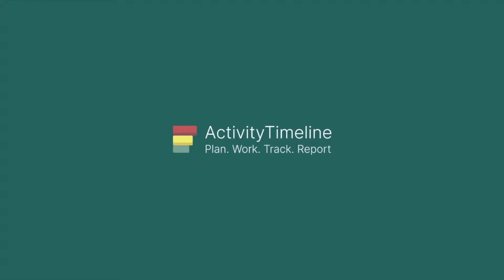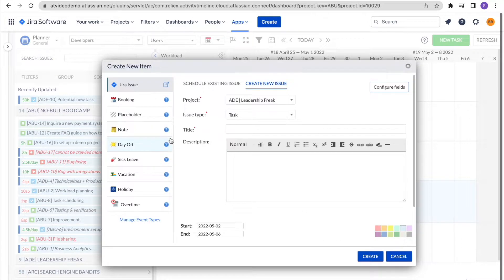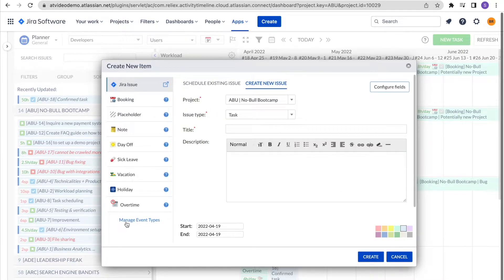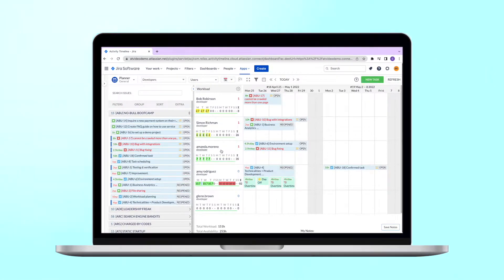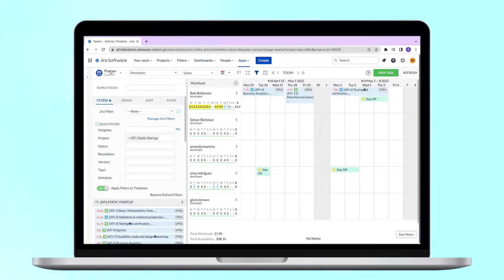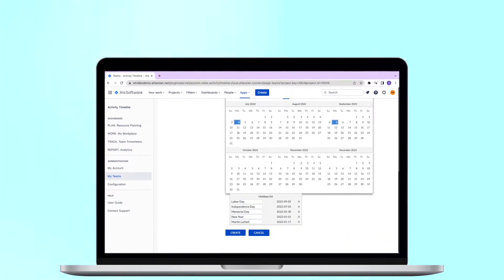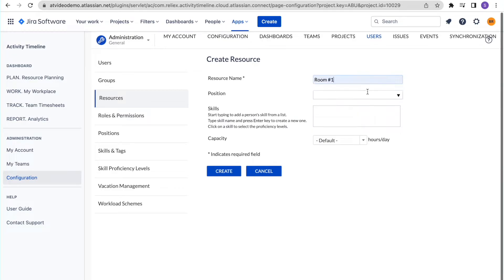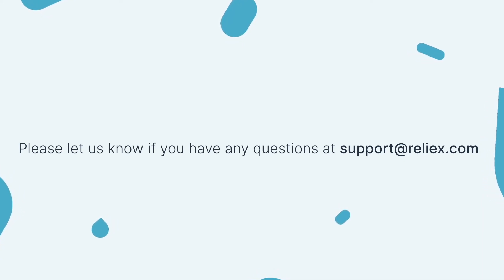Video Tutorial: ActivityTimeline Advanced Planning Features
Discover the power of planning with ActivityTimeline's advanced features in Jira! In this onboarding video, we cover powerful tools like scheduling days off & vacations, bulk tasks in bulk, and integrating with Google and Outlook calendars. Watch now to learn more about how ActivityTimeline can help streamline your Jira project management workflow.

0:00 Getting started
0:05 What we learned in our previous episode
0:29 ActivityTimeline internal events for planning
0:45 How to create a day off & overtime events on the calendar?
1:05 Placeholders for Jira issues
1:35 Bookings events as resource allocation in ActivityTimeline
2:07 How to create your own custom internal events?
2:35 Set up recurrent team meetings in ActivityTimeline
3:13 How to move tasks in bulk for individuals & teams?
3:53 Filters & Dashboards in ActivityTimeline
5:04 Holiday management for teams & users
5:50 How to integrate ActivityTimeline with Outlook & Google calendars?
6:23 Planning for potential employees & non-human resources
7:38 Summary